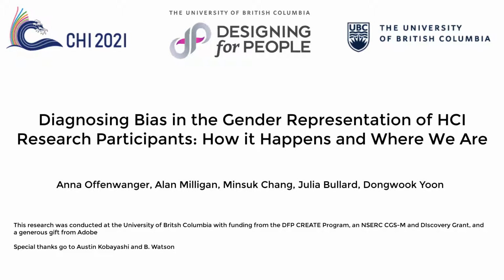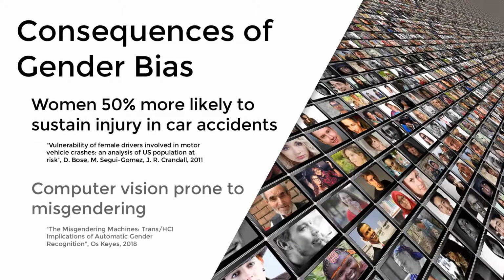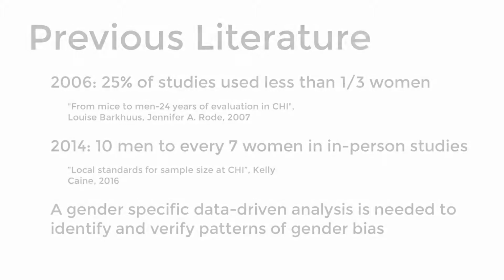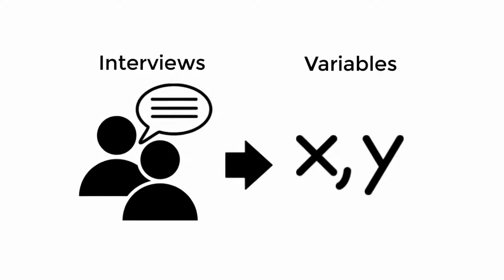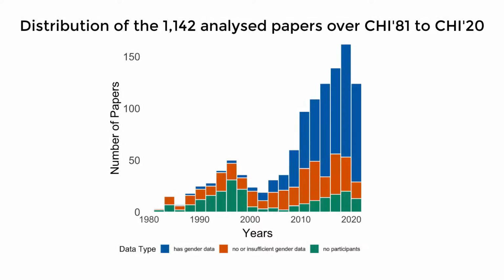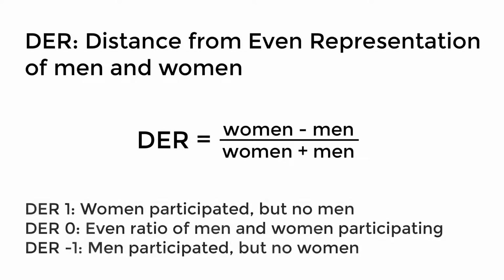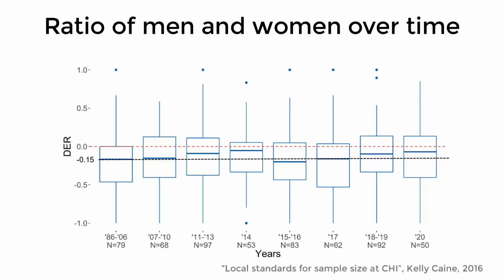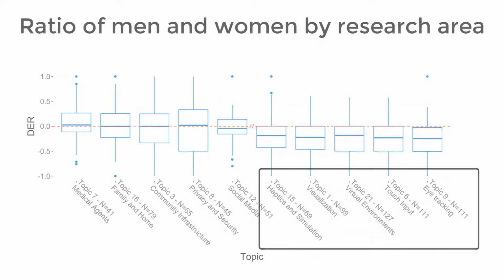Diagnosing Bias in the Gender Representation of HCI Research Participants: How it Happens and ...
Diagnosing Bias in the Gender Representation of HCI Research Participants: How it Happens and Where We Are
Anna Offenwanger, Alan John Milligan, Minsuk Chang, Julia Bullard, Dongwook Yoon

Session: HCI Confronting Issues of Race, Genders, Feminisms, Reproductive Health

Abstract
In human-computer interaction (HCI) studies, bias in the gender representation of participants can jeopardize the generalizability of findings, perpetuate bias in data driven practices, and make new technologies dangerous for underrepresented groups. Key to progress towards inclusive and equitable gender practices is diagnosing the current status of bias and identifying where it comes from. In this mixed-methods study, we interviewed 13 HCI re-searchers to identify the potential bias factors, defined a systematic data collection procedure for meta-analysis of participant gender data, and created a participant gender dataset from 1147 CHI pa-pers. Our analysis provided empirical evidence for the underrepresentation of women, the invisibility of non-binary participants, deteriorating representation of women in MTurk studies, and characteristics of research topics prone to bias. Based on these findings, we make concrete suggestions for promoting inclusive community culture and equitable research practices in HCI.